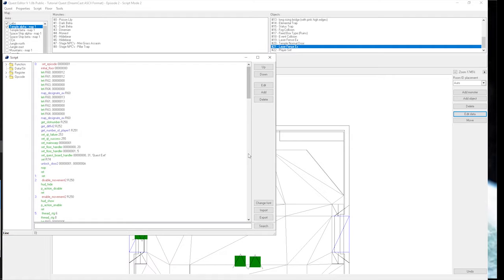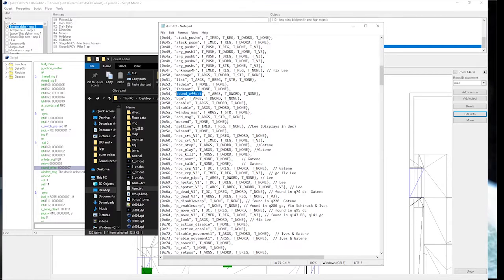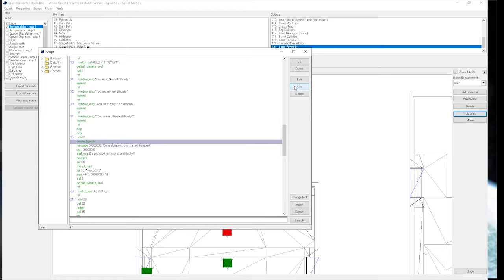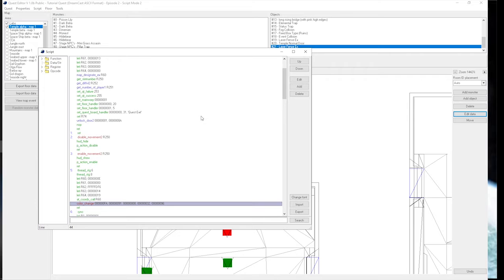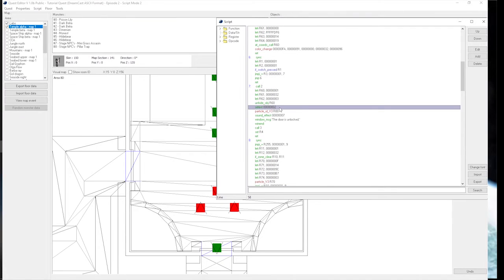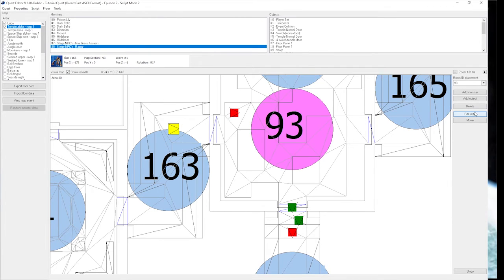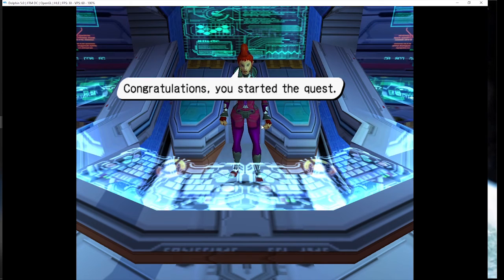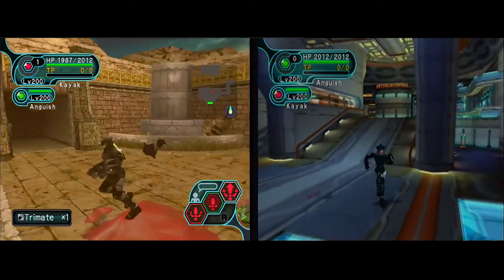Qedit Tutorial Part 9 - BGM | SE | Color Change & Particles | Enemy NPCs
Introduction + Debugging 0:00
Sound Effects 1:17
Intro to the Asm File 1:55
Bgm 3:27
Bgm_ctrl 4:46
Color_change 5:50
Particle Introduction 7:54
NPC Monsters 12:32
Testing and Debugging 14:49

Small audio and video hardware issues occurred in recording Part 9.